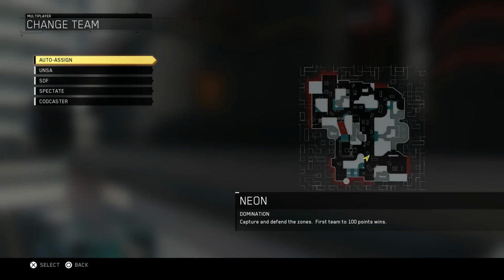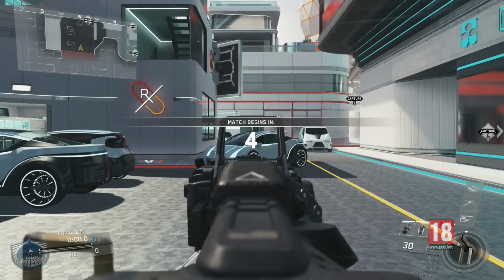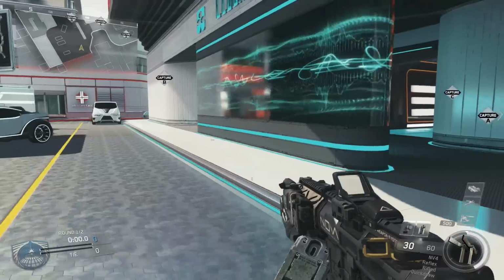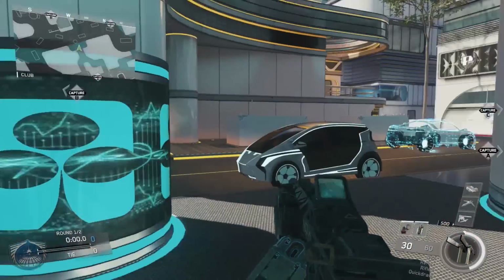Infinite Warfare's Tron-style simulator map - new Neon gameplay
Nath and Dave take a look at Neon, a simulated urban warfare environment, and the third map to be fully revealed from Infinite Warfare's new DLC, Sabotage.